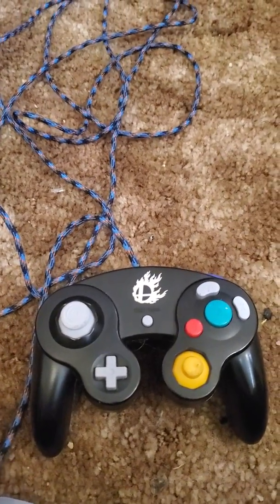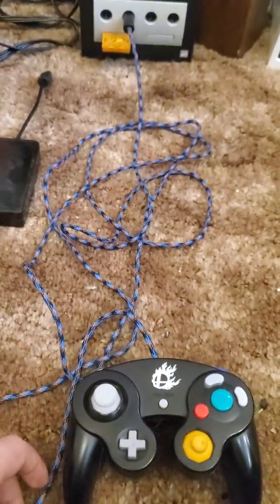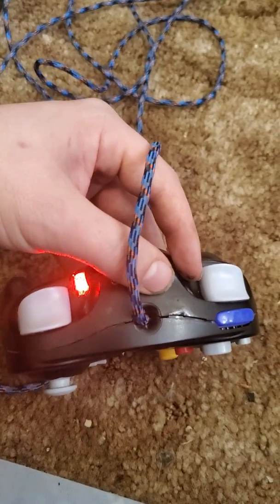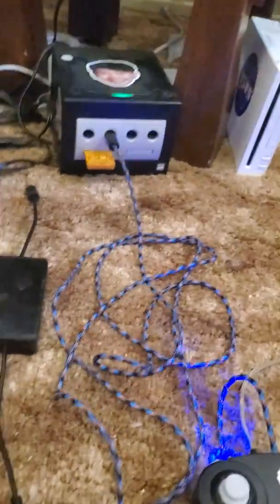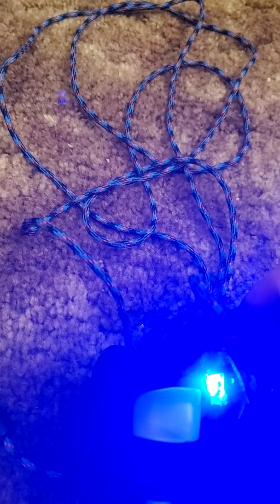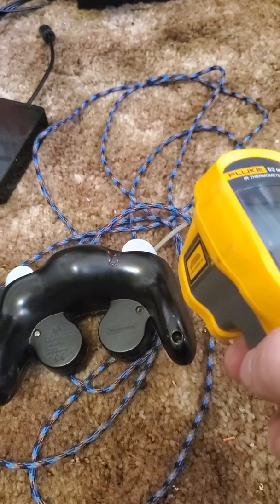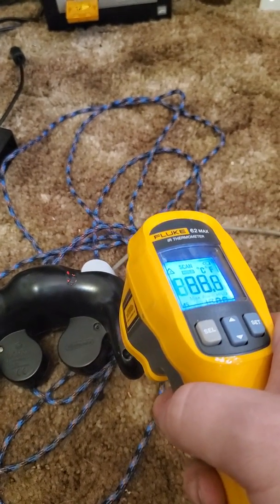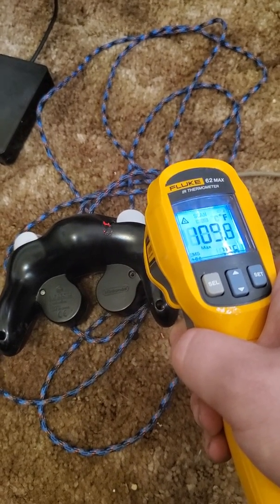Morne's Version 1.0 Fully-internal hand-warming controller.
This took a surprising and demoralizing amount of hours of trial, error, research, etc. I went through many different potential designs until settling on this.I spent a tidy sum of money on potential materials and such before finding my current combo. It can still be improved, right now I am not using my own programmed micro controller, I'm in the process of making my own using an arduino nano but running into roadblocks. If you're a microcontroller/electrical engineering guy and want to chat, my twitter is and my website is

If there is enough interest I will certainly consider mass-production once 1.0 is perfected.